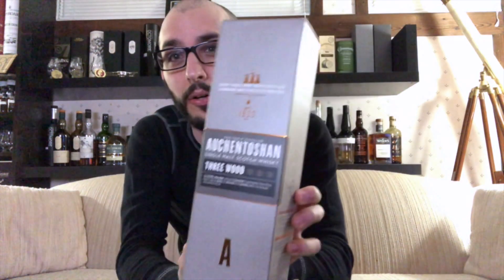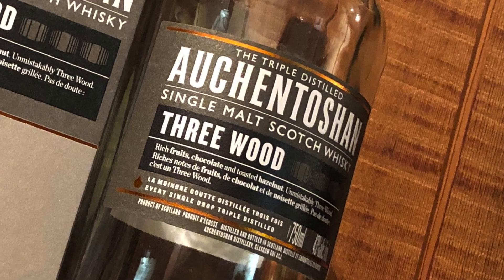CS Drained Drams Review: Auchentoshan Three Wood, Dalmore Valour & Red Breast 12 CS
Vito can't drink for a couple days (THE HORROR), so I guess it's story time today! He reflects and ruminates a bit about his feelings on Auchentoshan Three Wood, Dalmore Valour & Red Breast 12 CS.

Nice to see he's still able to relax with less than a week before the expected retaliation from Brad for his recent shenanigans (see here for context